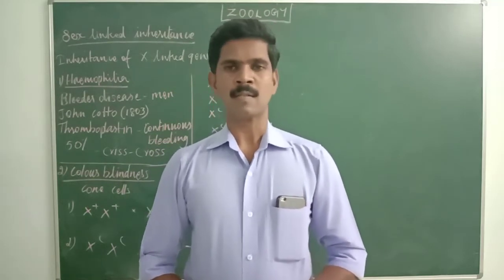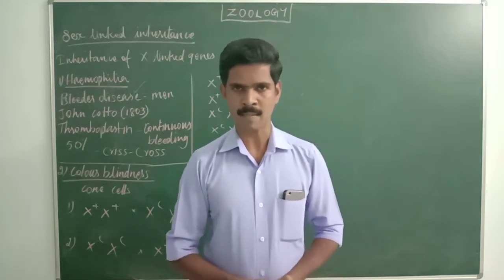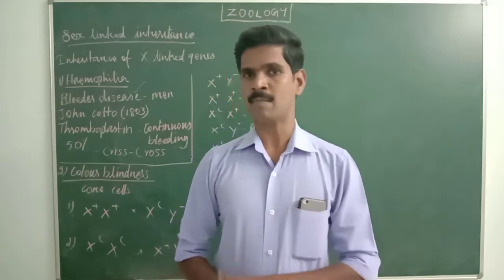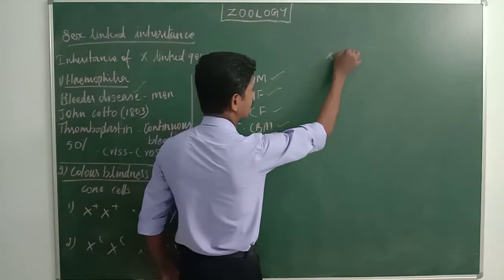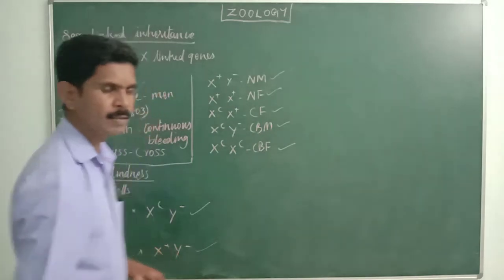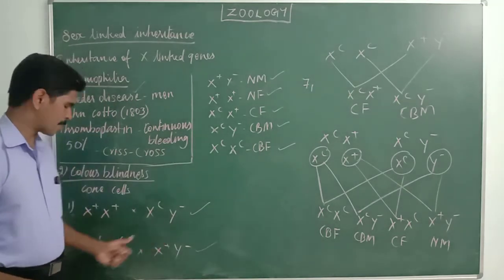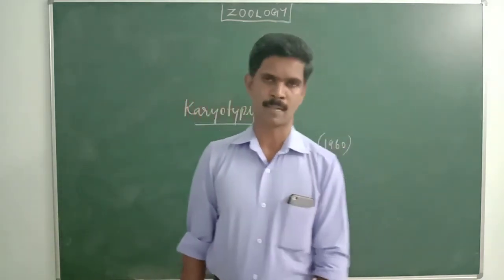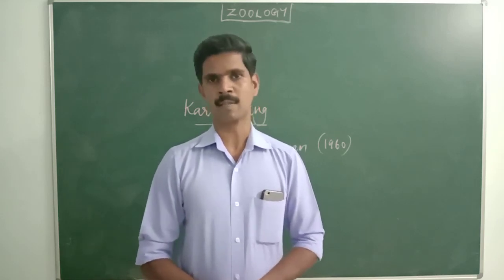Grade XII - Zoology || Sex Linked Inheritance || Online Class, Bethlahem Matric School.